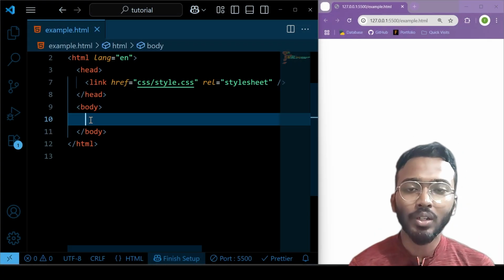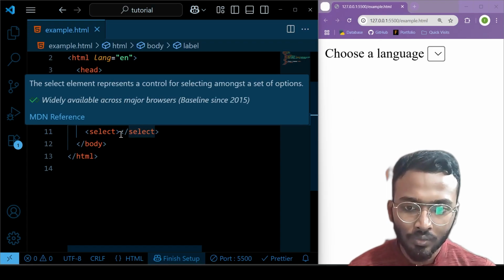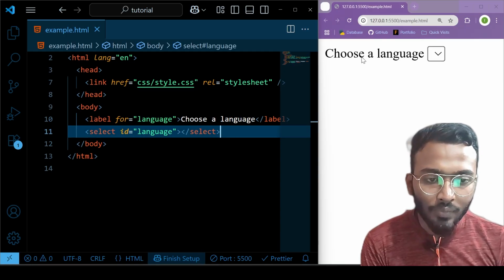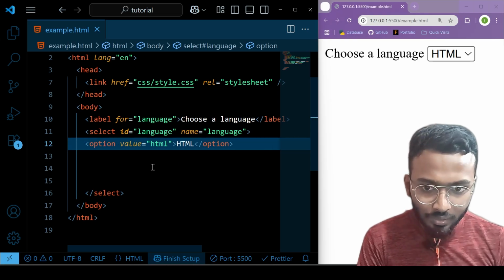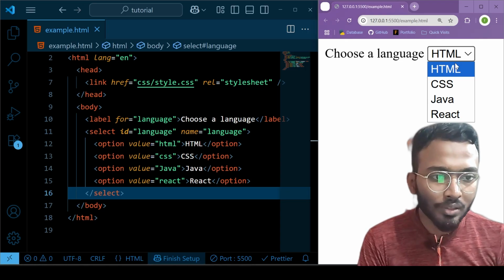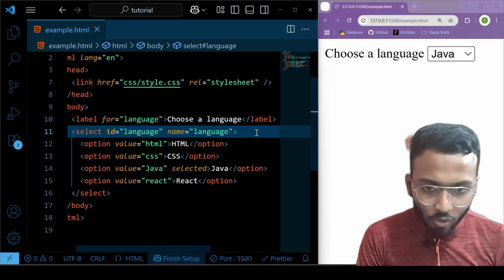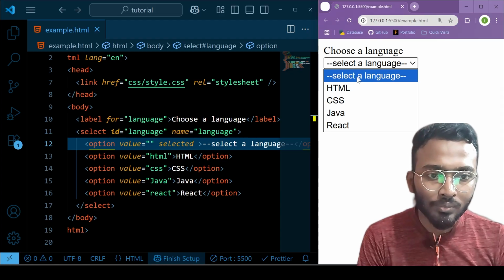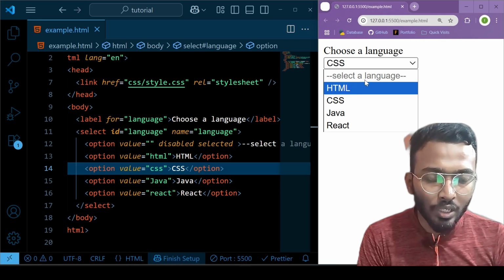How to Create a Dropdown List in HTML | HTML Tutorial for Beginners | HTML Full Course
Learn how to create a dropdown list in HTML using the select and option tags. This beginner-friendly guide covers attributes, examples, and best practices for building interactive forms.

  Mini Project 2: Product Showcase Page   → sePractice div/span, layout tags, semantic elements